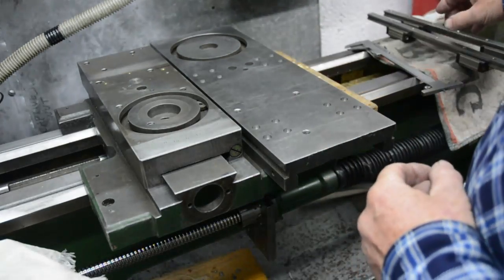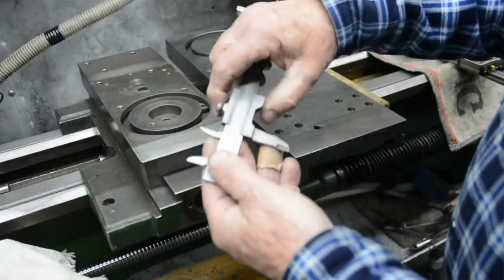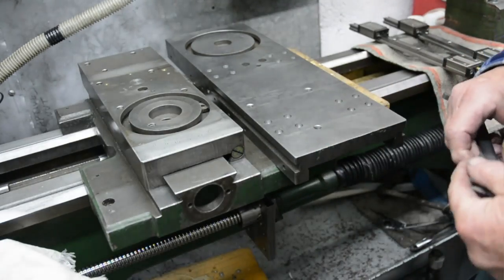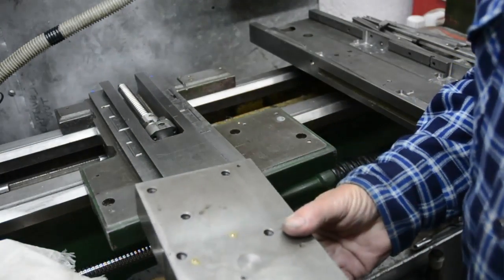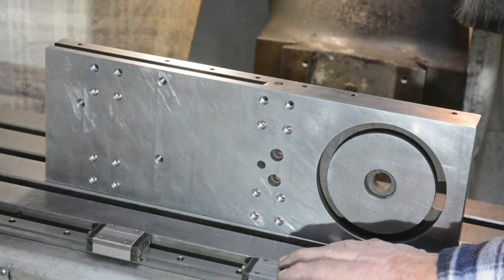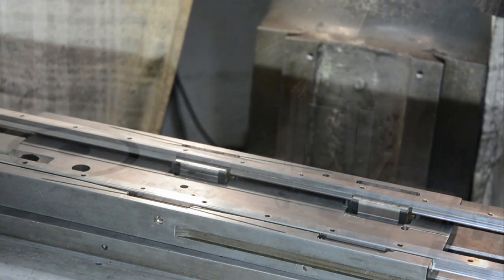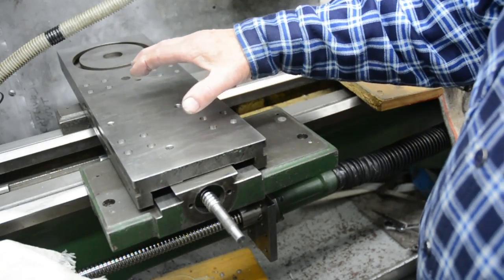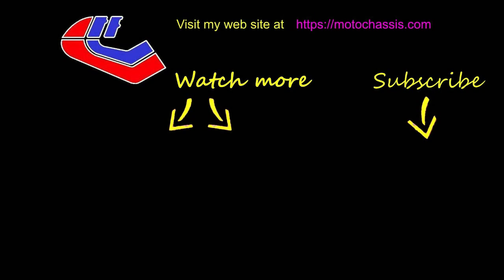Part 2. Removing lathe cross slide friction with linear ball rails.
Step by step method for upgrading a lathe cross slide to linear ball rails.  I want to turn my electronically controlled lathe into a cam grinding machine which requires the best possible accuracy.  When you are chasing tenths slide friction is the enemy of precision so the ball slides are primarily to reduce sliding friction to gain accurate positioning.
This is part 2. which shows the modifications to fit a new cross slide to suit the linear rails.  I suggest that you view part 1 first if you have not already done so, to get a better idea of what it is about.
Here is a link to a playlist with videos of previous modifications to this lathe, mainly a conversion to electronic control.